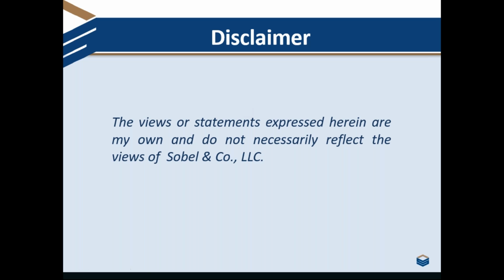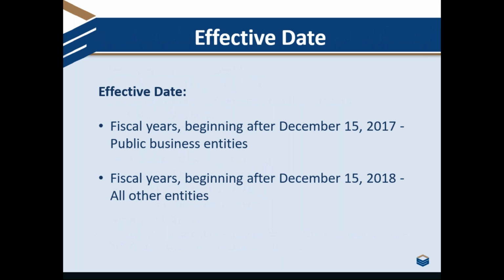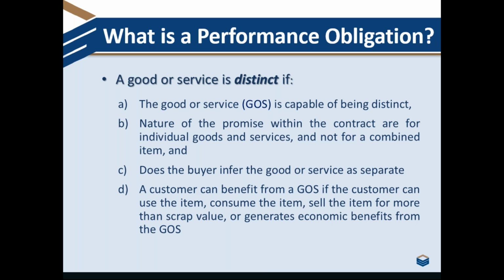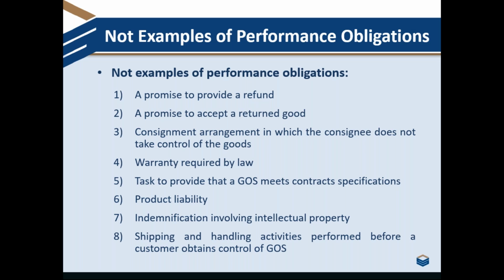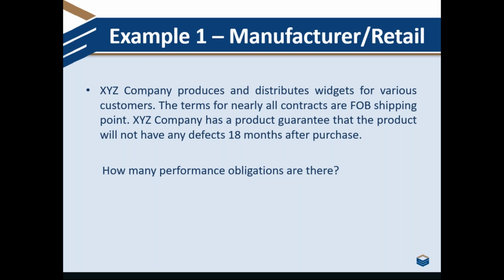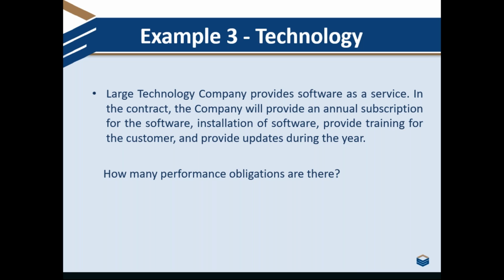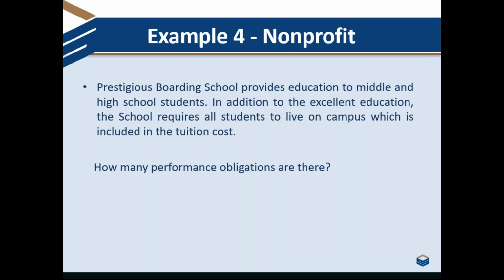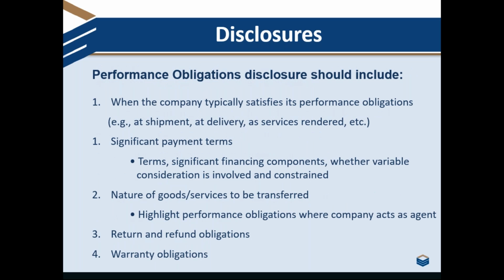Performance Obligations - A Further Look